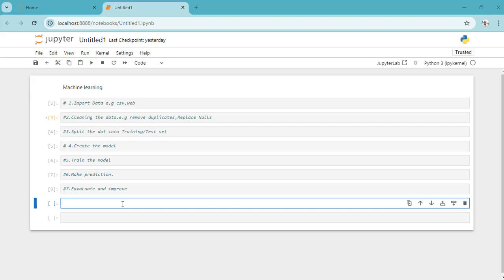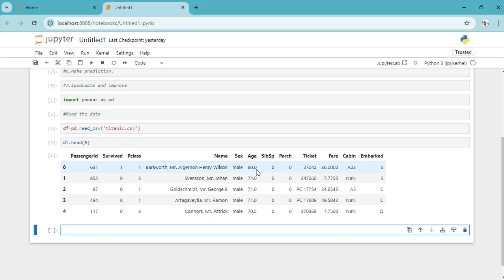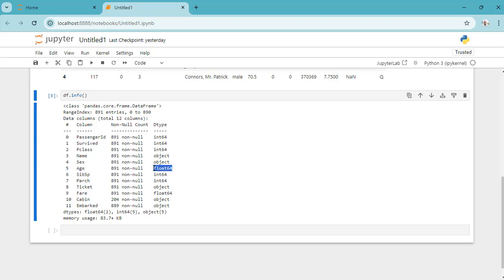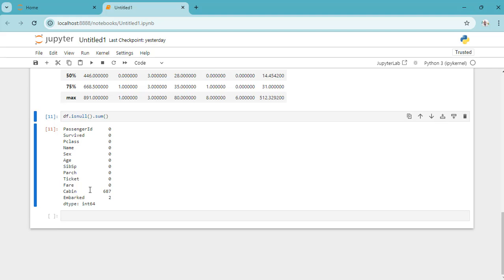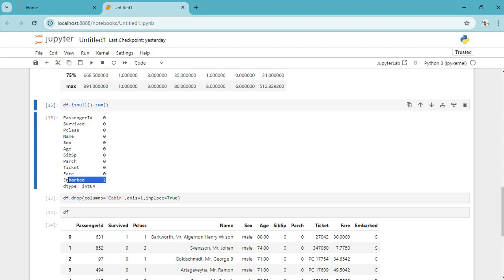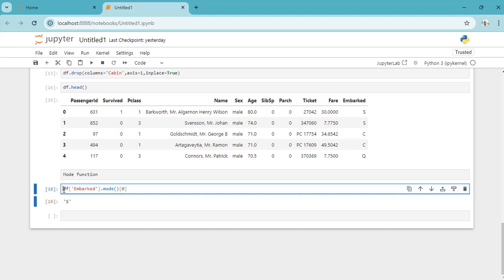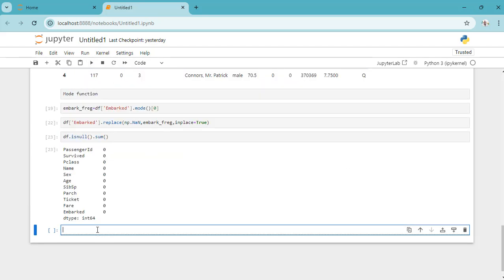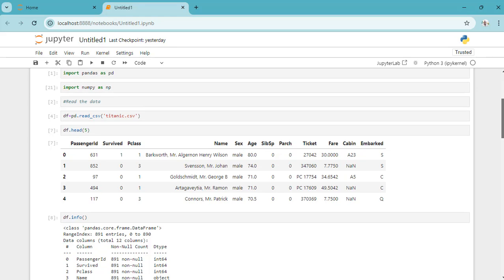The 2 Phases of machine learning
How to learn machine learning step by step .